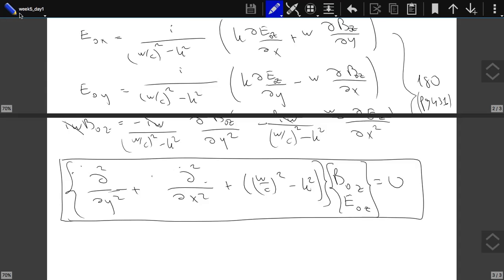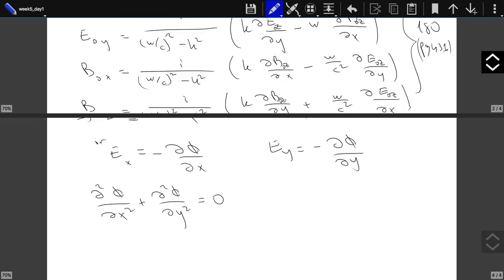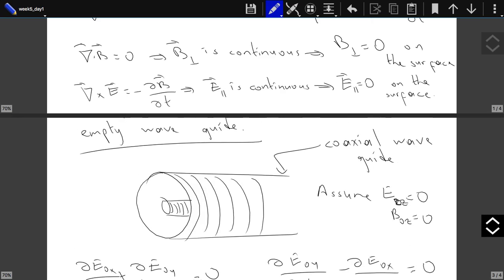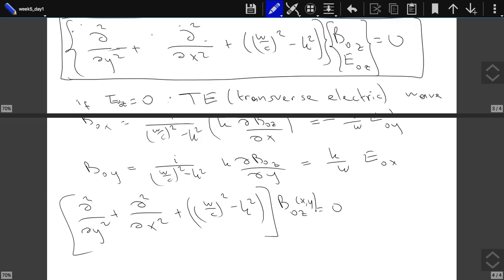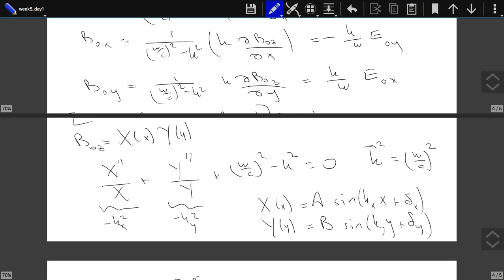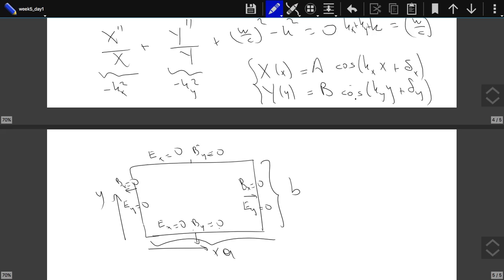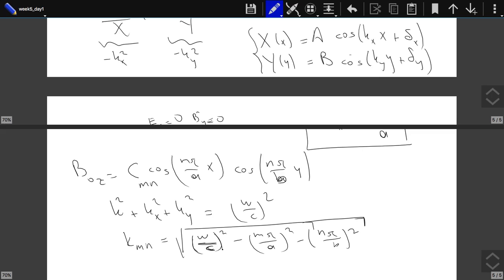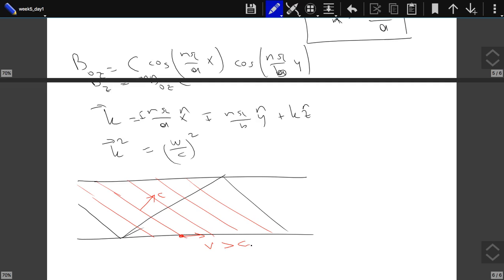20162 Phys332 Week5 Day1 Hour2